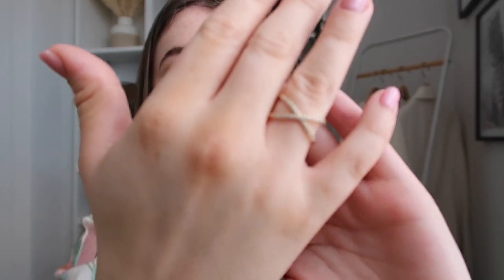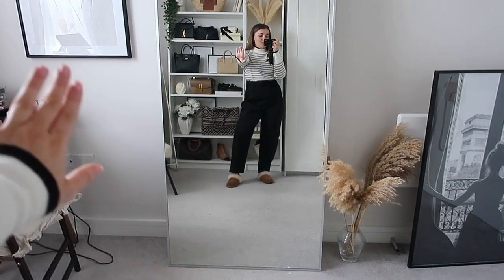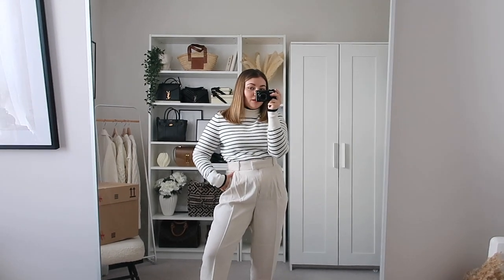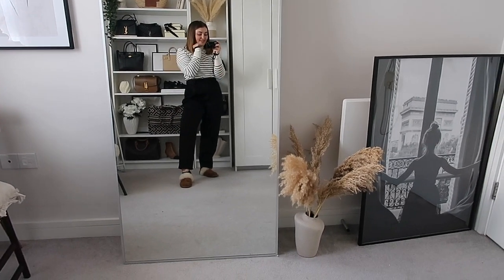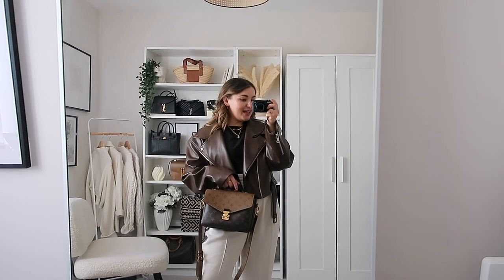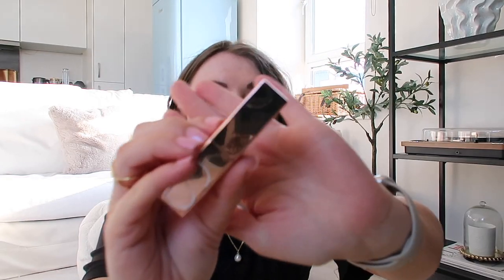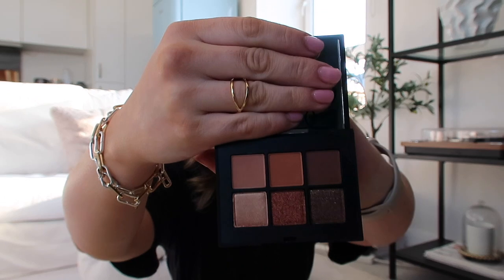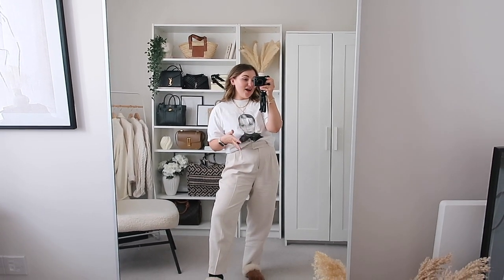H&M HOME HAUL AND SHOPPING AT SELFRIDGES | PetiteElliee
H&M HOME HAUL AND SHOPPING AT SELFRIDGES

Products Featured:

Floral Robe

Coffee cups

Cream Trousers (14)

Beige Version

Shell Vase

Textured Vase

Same Collection

Leather Jacket - Princess Polly
H&M Trousers
Black tee

Clinique Lip Liners

Nars Lip Balm

Nars Tinted Moisturiser

Copper Eyeshadow Palette

Manifest Book

Anine Bing Tee (M)

What I’m Wearing:

Stripe Jumper